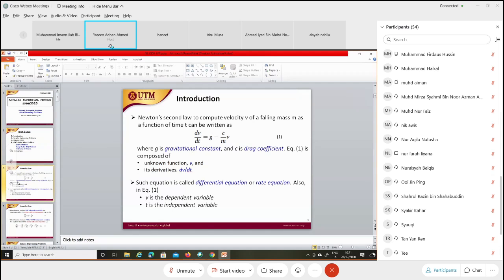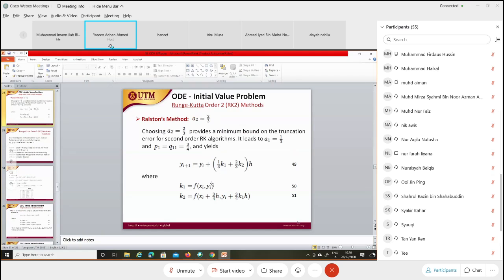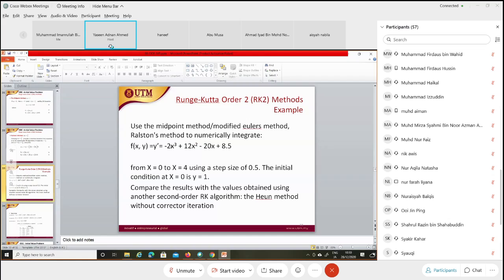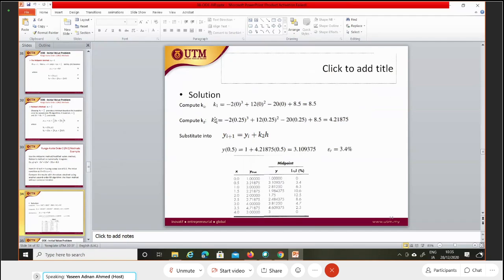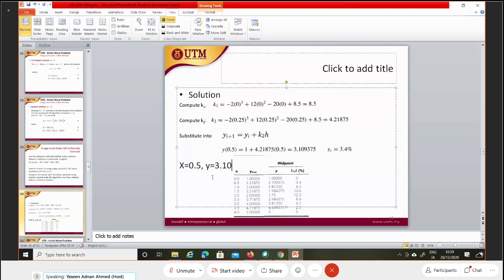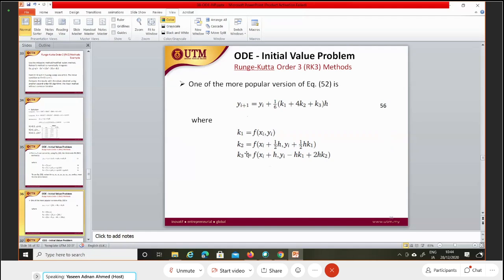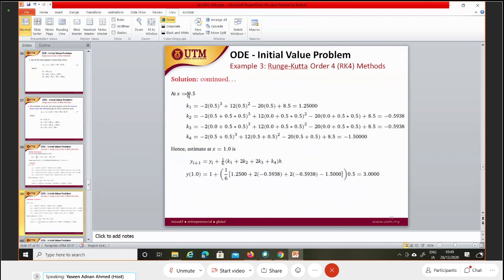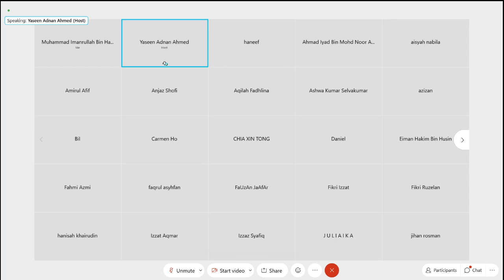ANM 28 DEC - ODE Initial Boundary Problem